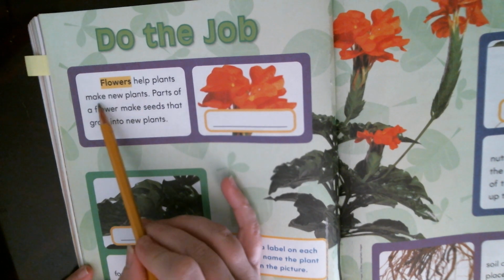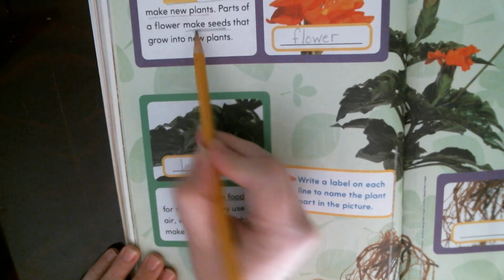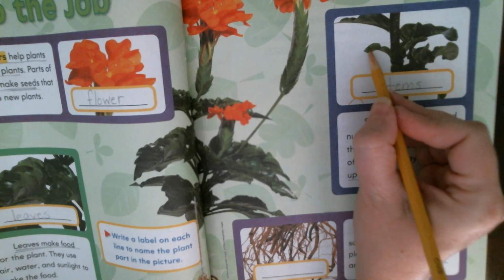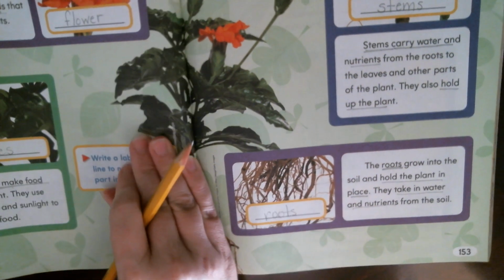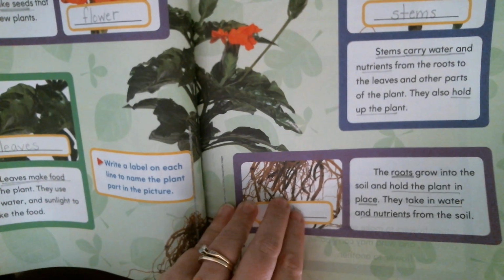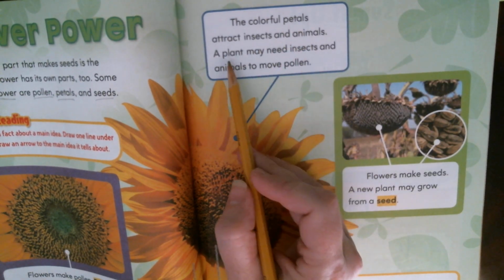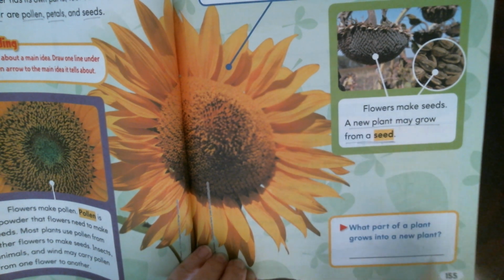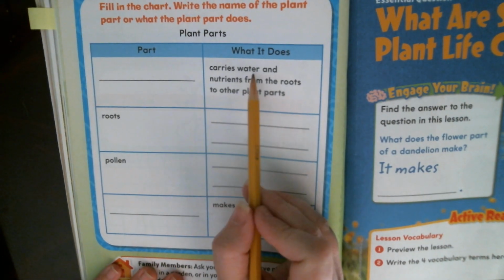Science Unit 4 Lesson 3 - Wednesday 5/6/20